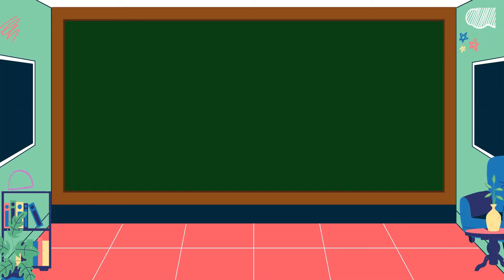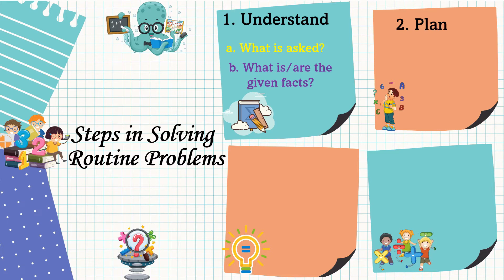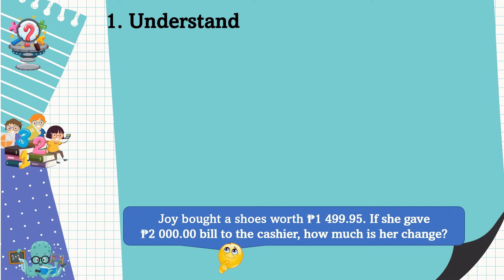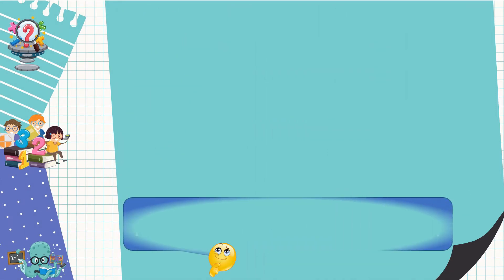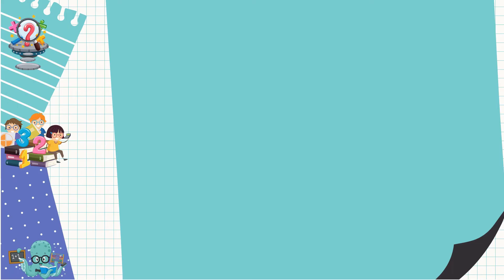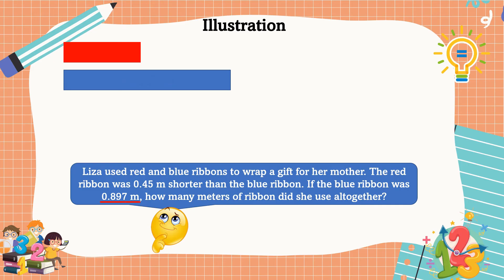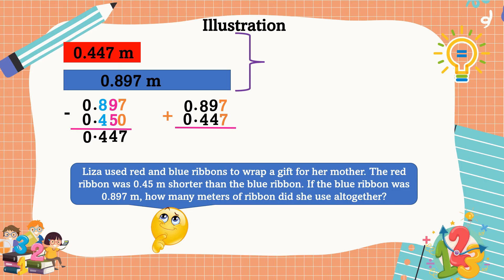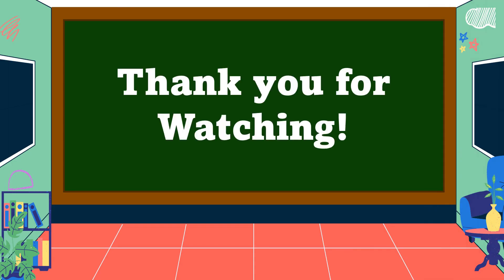Math 6 Solving Routine and Non-Routine Problems Involving Addition and/or Subtraction of Decimals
This video is all about solving 1 or more steps of routine and non-routine problems involving addition and/or subtraction of decimals and mixed decimals using appropriate problem-solving strategies and tools.